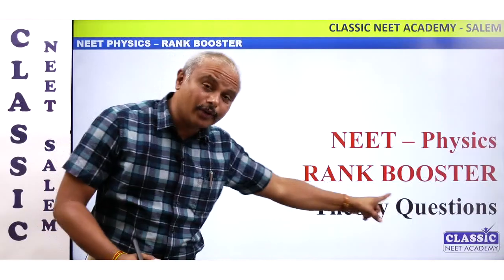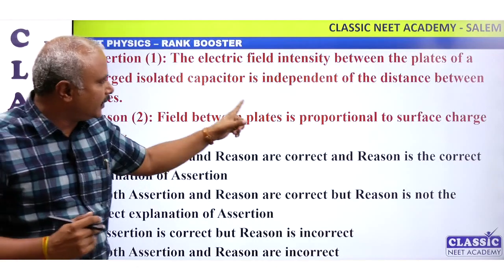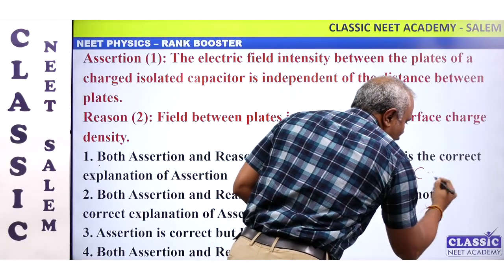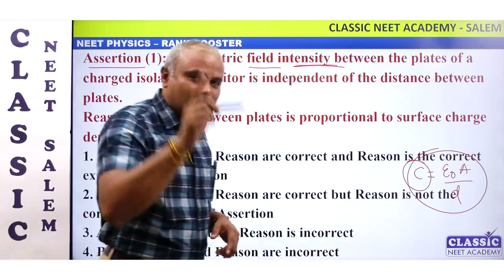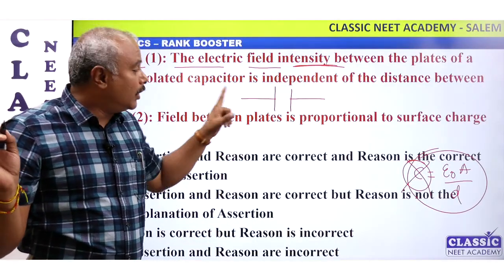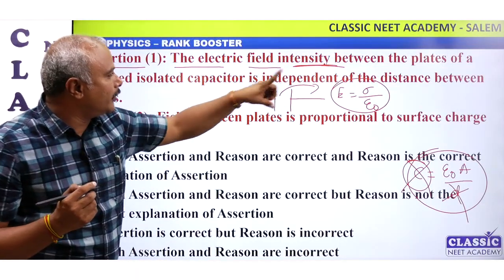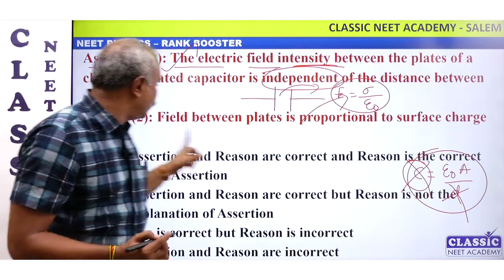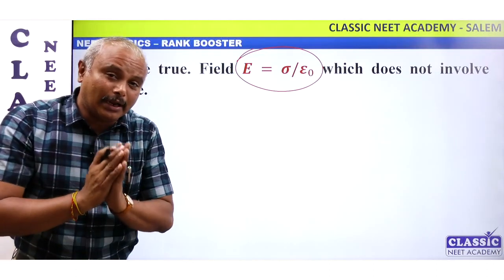NEET Physics Rank Booster - Theory Questions- Part 5 || Dr.T.Periasamy || Classic NEET Academy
Want to boost your NEET Physics scores quickly?
In this power-packed session, we reveal the ultimate rank booster theory questions that can make or break your exams.
Perfect for NEET Exam
Let’s make NEET Physics easy  — are you ready to become a topper?